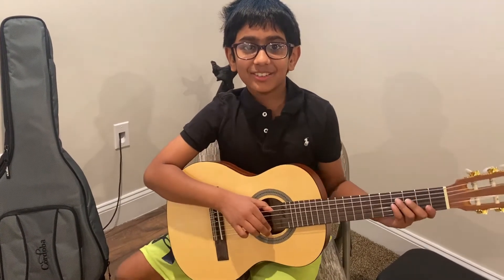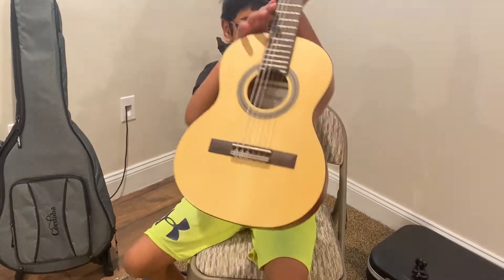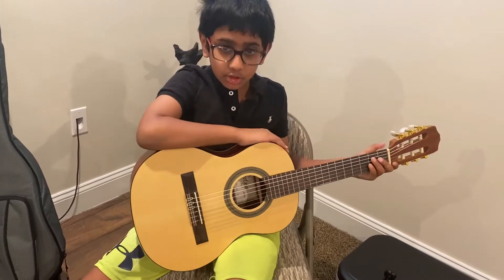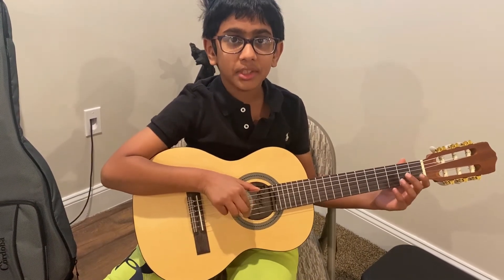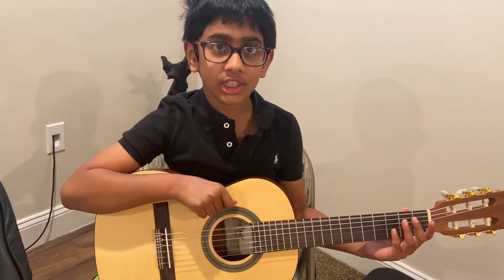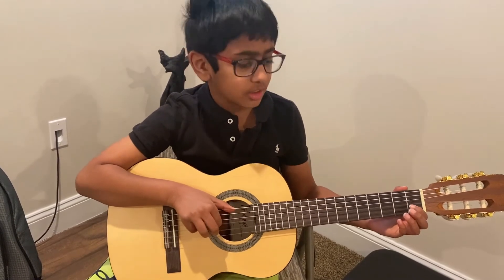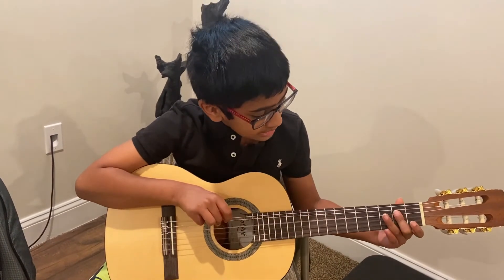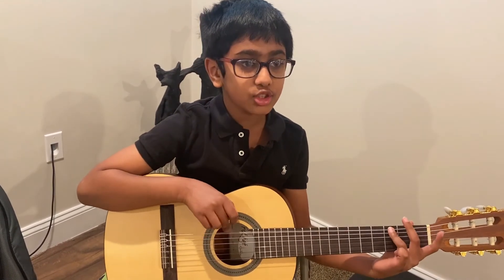Kids Music Guitar: Guitar Fundamentals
Are you interested in playing the guitar? Well, I am too! I learnt a few fundamentals of guitar and want to make sure you know them too. Come join me on a short tutorial on guitar fundamentals.